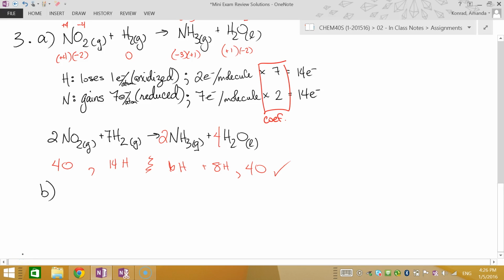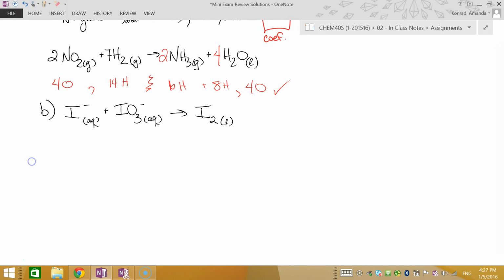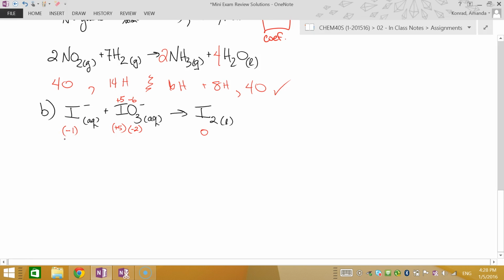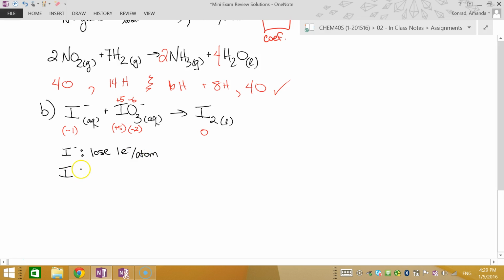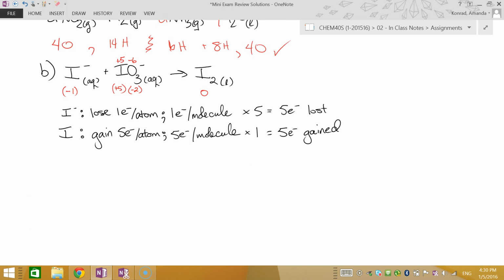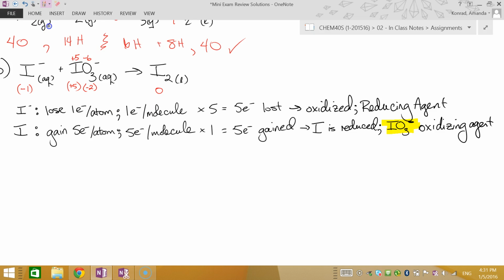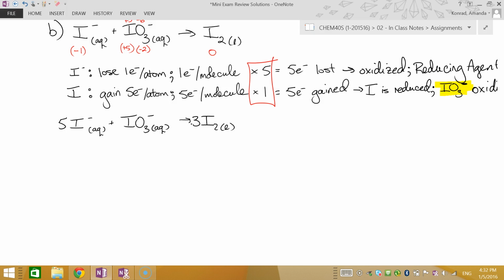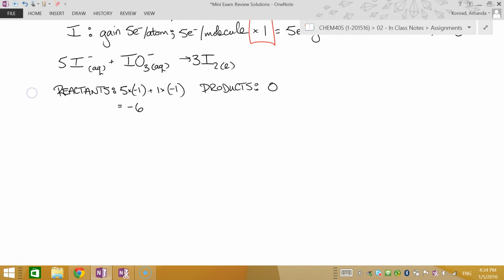MXR - Aqueous Reactions 3b